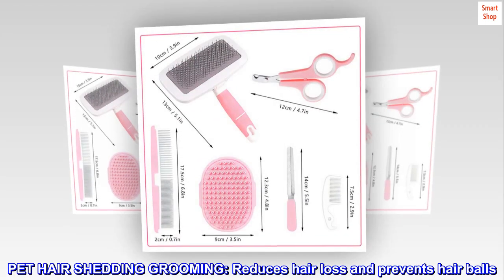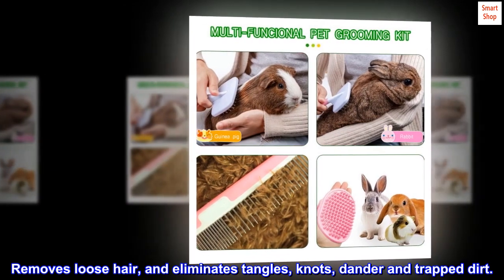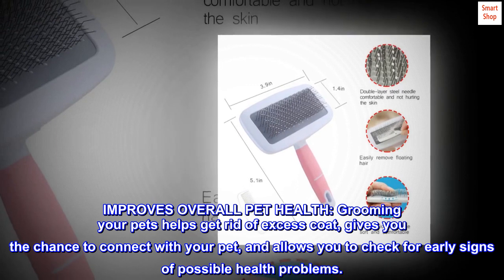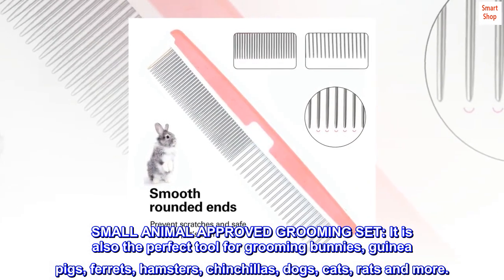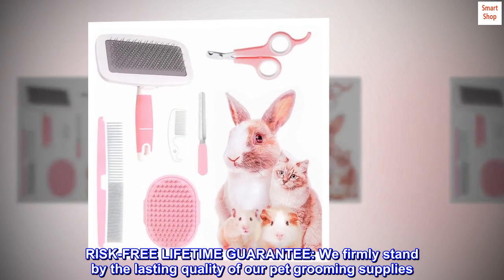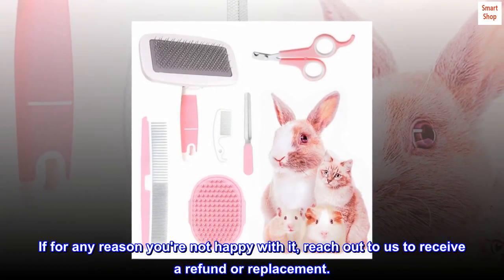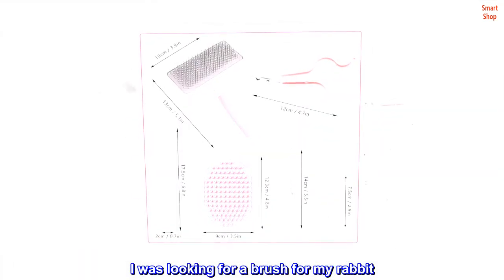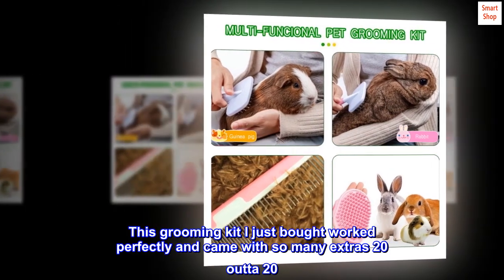Crafterlife Small Animal Pet Grooming Kit with Pet Shedding Slicker Brush, Bath Massage Glove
ALL-IN-ONE PET GROOMING KIT: Contains Double-Layer Needle Slicker Brush, Rubber Tip Shampoo Bath Glove Brush with adjustable ring handle, Double-Tooth Stainless Steel Comb, Pet Nail Clipper & File, Small Cleaning Comb.
PET HAIR SHEDDING GROOMING: Reduces hair loss and prevents hair balls. Removes loose hair, and eliminates tangles, knots, dander and trapped dirt.
IMPROVES OVERALL PET HEALTH: Grooming your pets helps get rid of excess coat, gives you the chance to connect with your pet, and allows you to check for early signs of possible health problems.
SMALL ANIMAL APPROVED GROOMING SET: It is also the perfect tool for grooming bunnies, guinea pigs, ferrets, hamsters, chinchillas, dogs, cats, rats and more.
RISK-FREE LIFETIME GUARANTEE: We firmly stand by the lasting quality of our pet grooming supplies.
Just what I needed
I was looking for a brush for my rabbit. I bought a grooming kit from petsmart that just didn’t work. This grooming kit I just bought worked perfectly and came with so many extras 20 outta 20